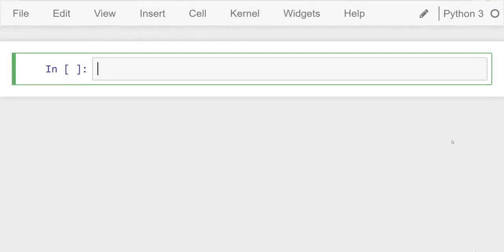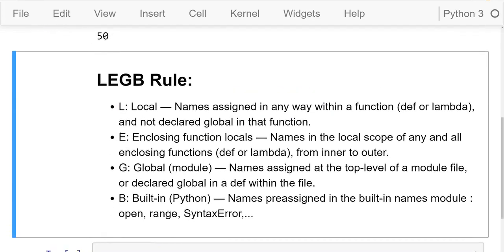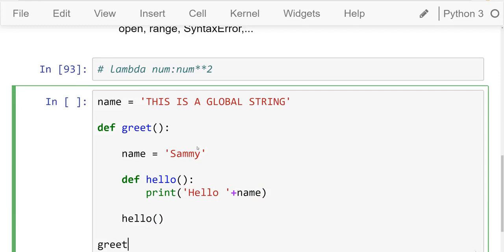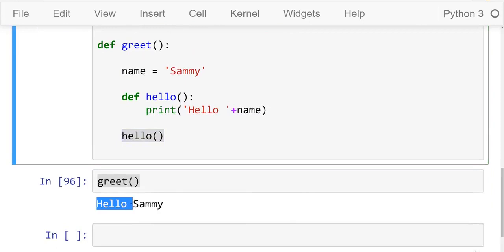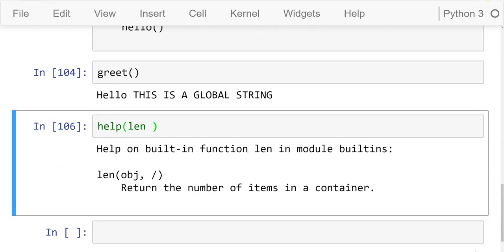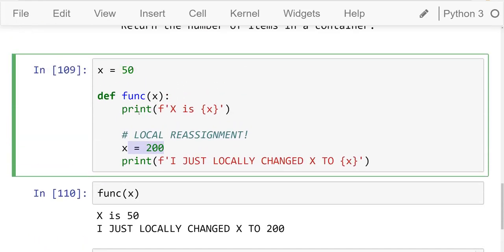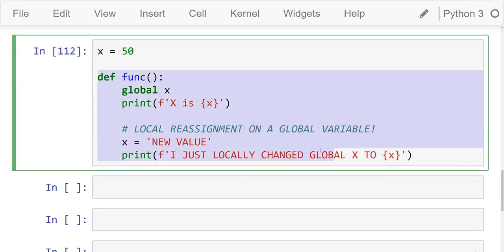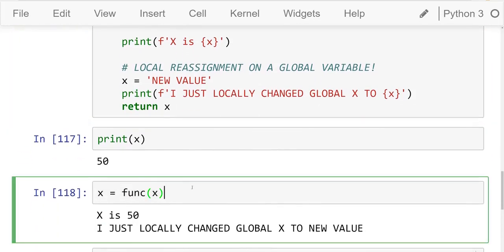#28 LEGB Rule (Important) in python(Lecture-28) | python tutorial | pythonmade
In this Python tutorial  we will discuss LEGB Rule (Important) in python .
what you will learn :
global variable
local variable
and last most important rule which is LEGB Rule .